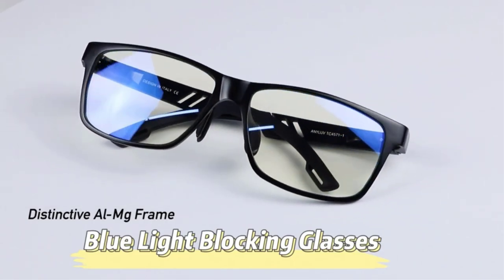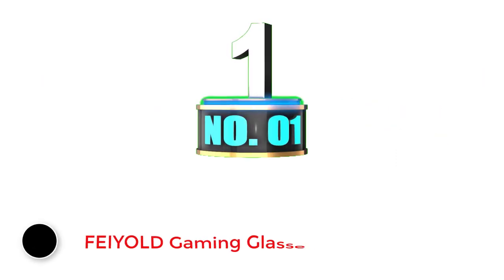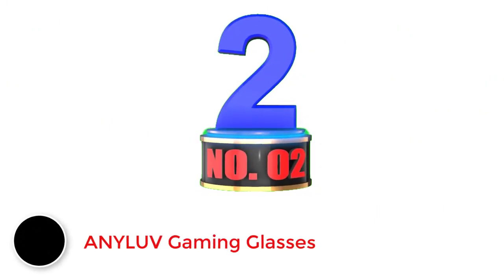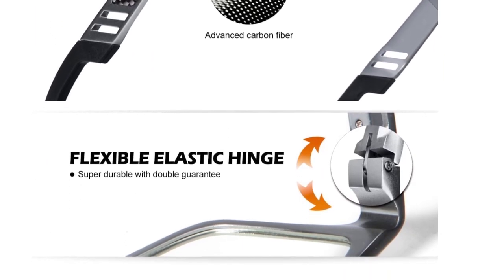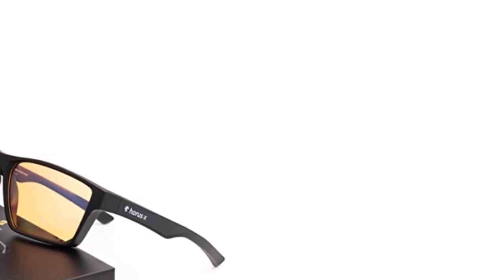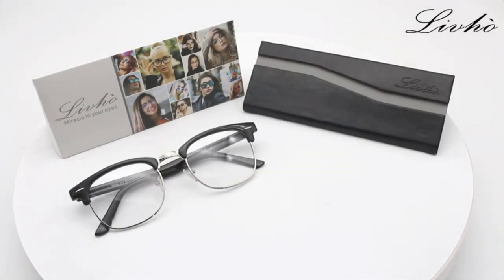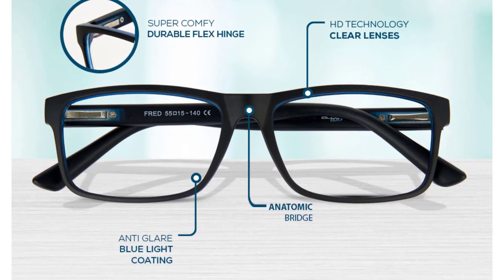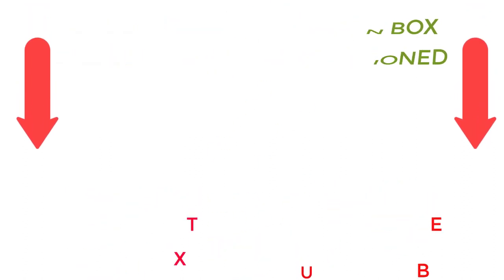Best Gaming Glasses For The Money 2022|Top 5 Best Gaming Glasses Review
Best Gaming Glasses For The Money 2022|Top 5 Best Gaming Glasses Review#gaming#glasse#ad
~ Product Link ~
1. FEIYOLD Gaming Glasses
2.  ANYLUV Gaming Glasses
3.HORUS X Gaming Glasses
4.  Livho Gaming Glasses
5.Blue Light Gaming Glasses

Winter dress
Winter shoe
Winter mafler
Winter jacket